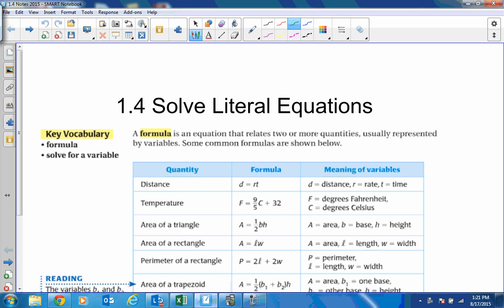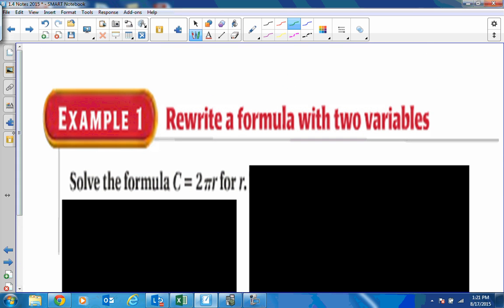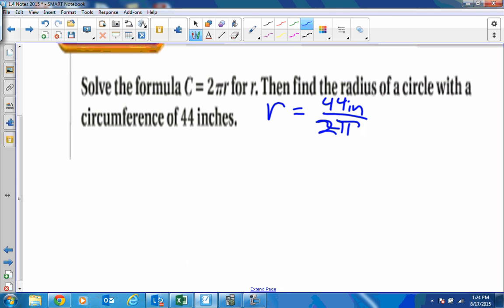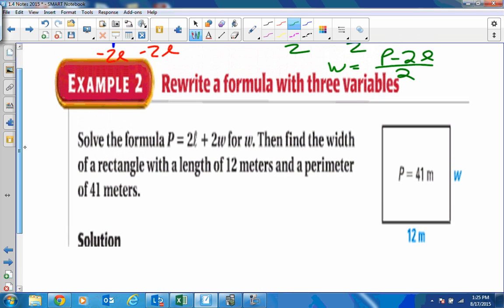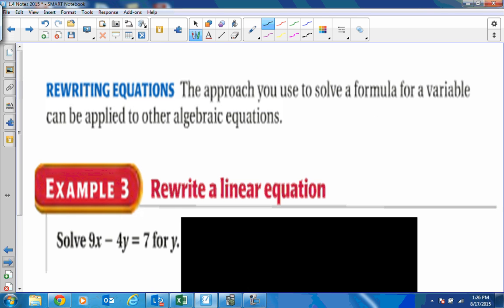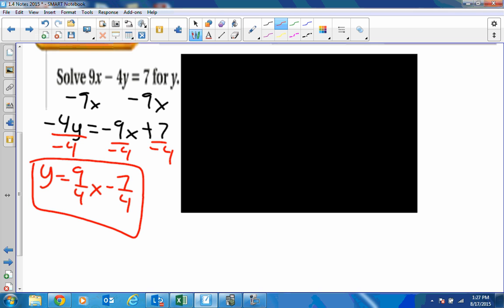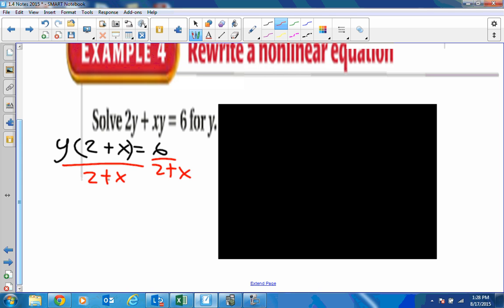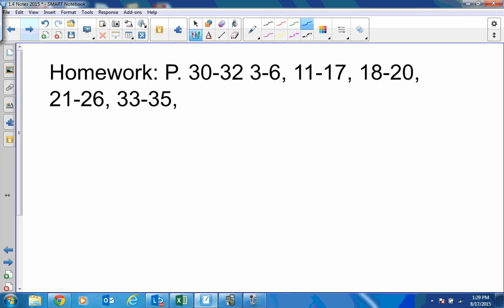1 4 SOLVE LITERAL EQUATIONS NOTES